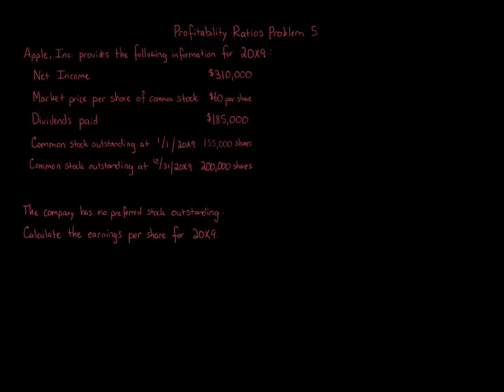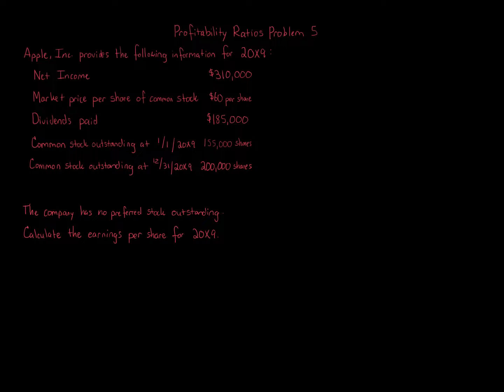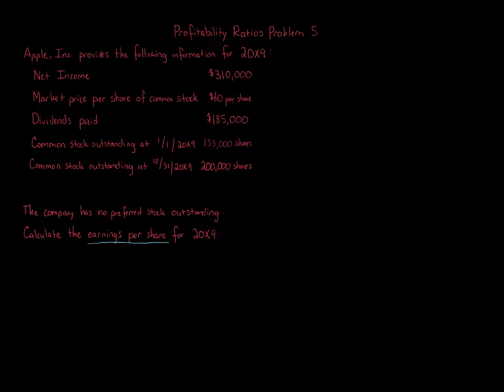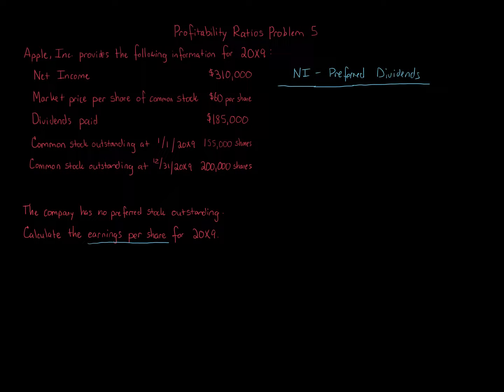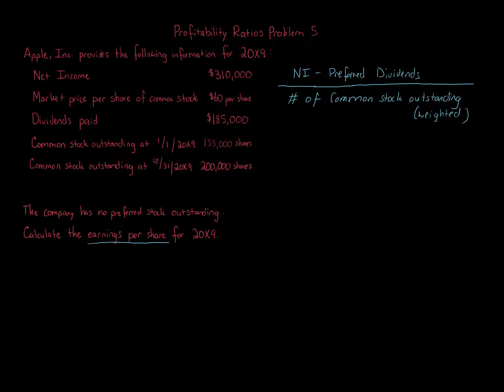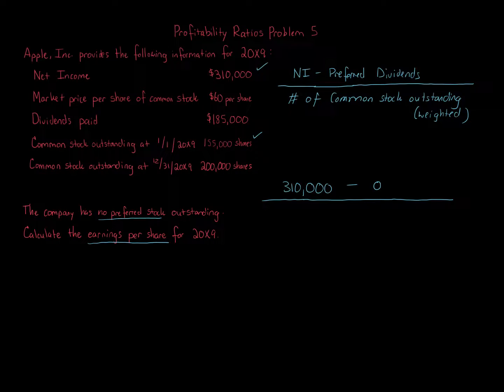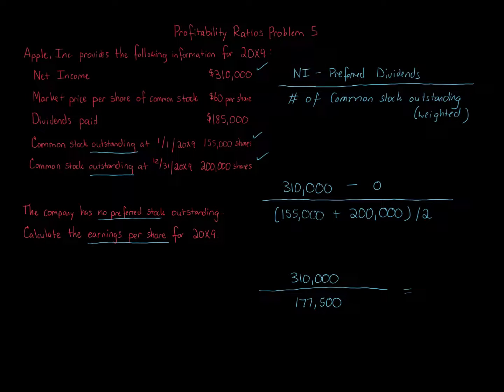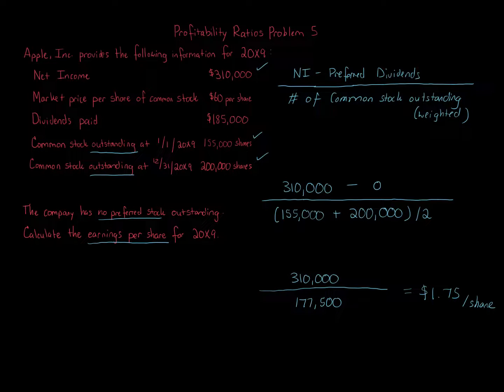Profitability Ratios Problem 5